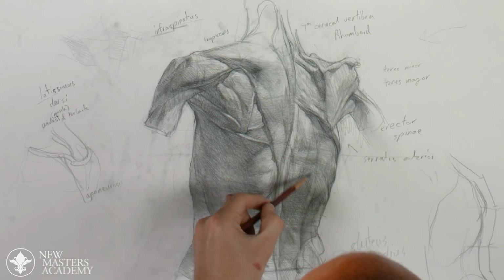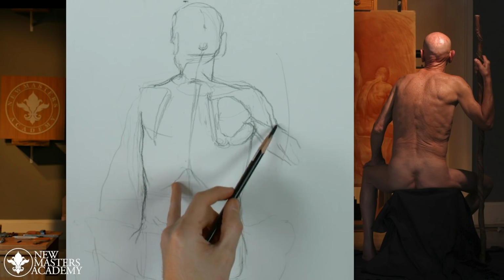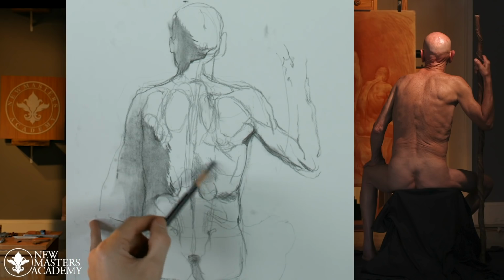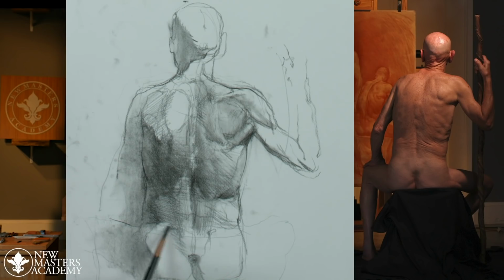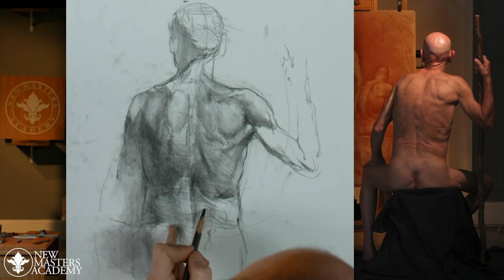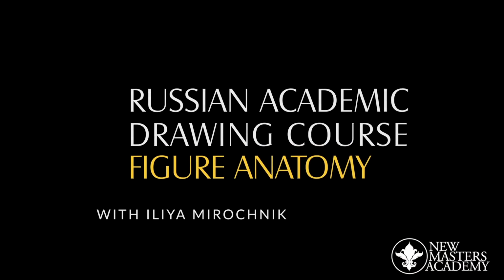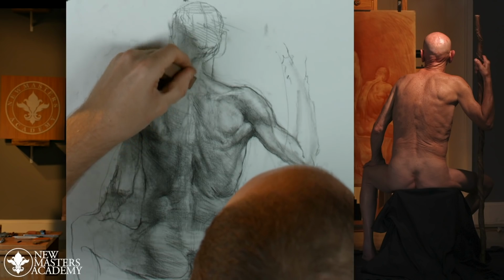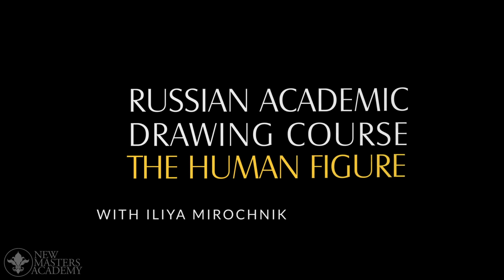💪 Figure Drawing in the Russian Style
Join Repin Academy Drawing Expert Iliya Mirochnik in learning the traditional Russian Academic drawing approach as it pertains to the human figure.

Working on the famous super large stretched canvases of the Academy, getting accurate proportions and having a clear process is crucial.

Iliya guides you through his inner monologue during the entire process, with a running insight into his every decision. We will begin with short poses to warm up, followed a medium length pose, before a long-pose of a single model, and then finally move onto the final drawing project from the Academy: long-pose multi-figure composition.

This is a sample chapter from the New Masters Academy course "Figure Drawing in the Russian Style".

This course is included with any New Masters Academy subscription, and you can start learning for free